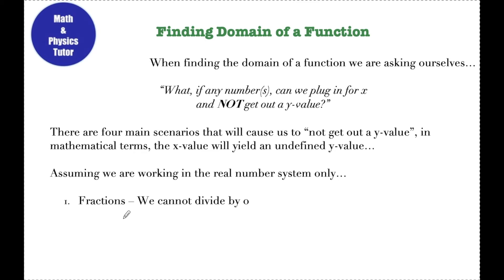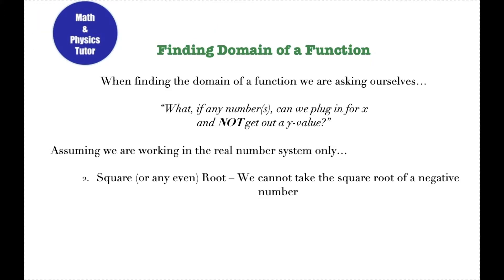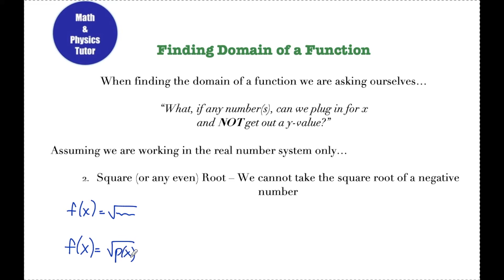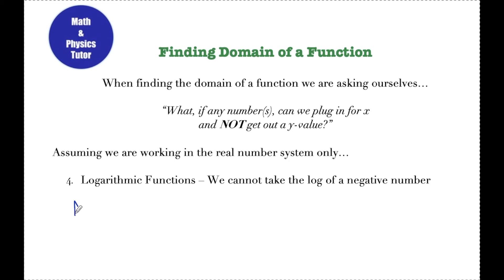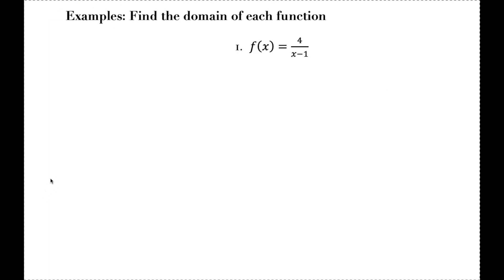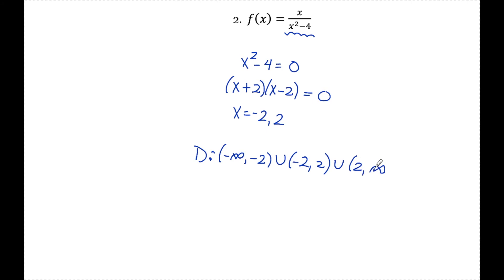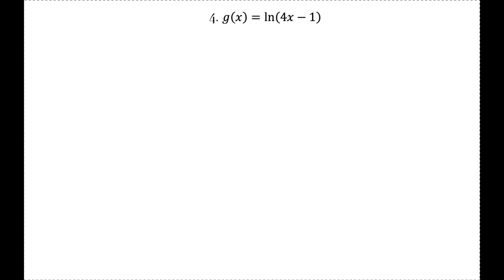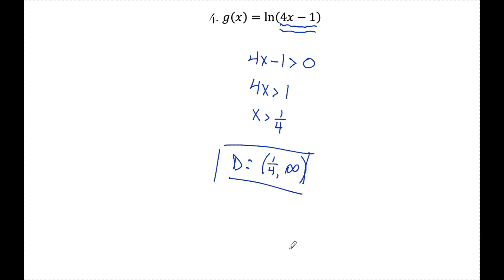Finding Domain of a Function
In this video we will find the domain of a function and discuss the four most common cases in which a domain must be restricted.

For more information on why each of these domains must be restricted check out the "Basic Graphs and their Key Features" video

💥REVIEW BOOK I RECCOMEND💥